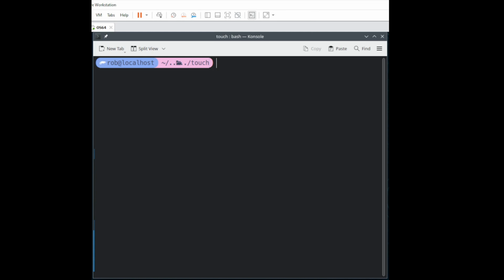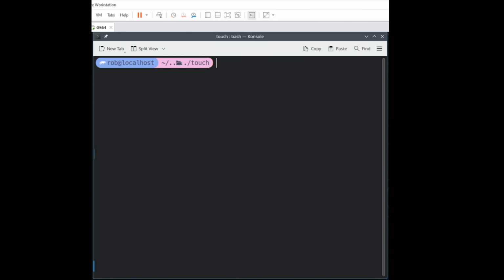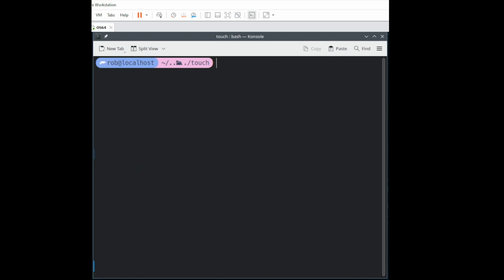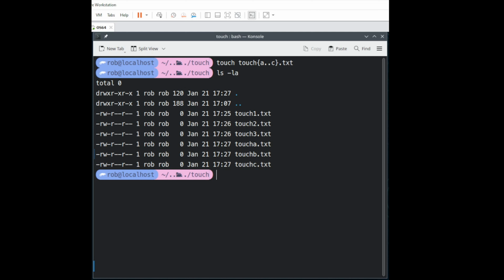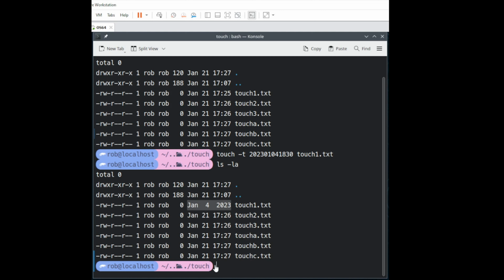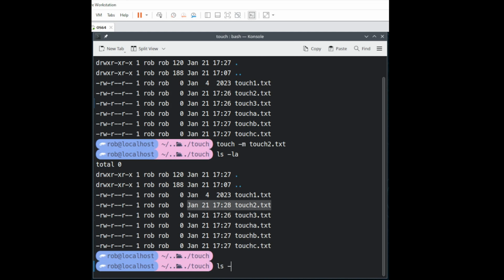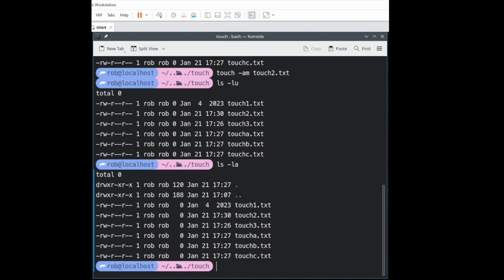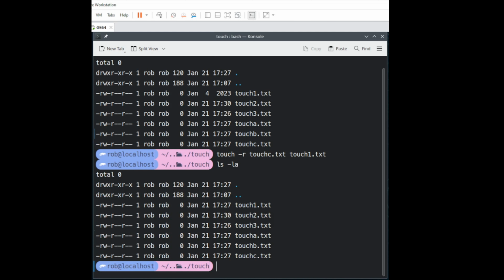Ep 5 -Linux Touch Command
The touch command in Linux is used to create empty files and update the access and modification timestamps of existing files.